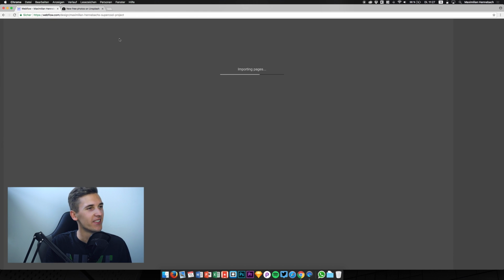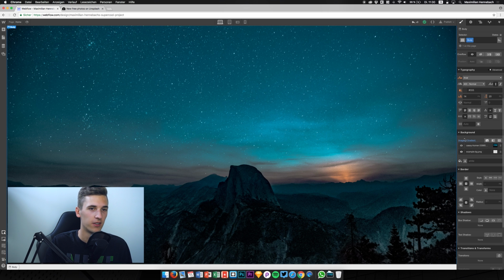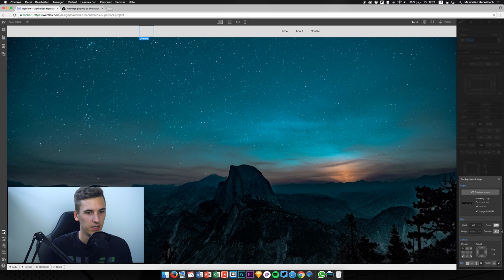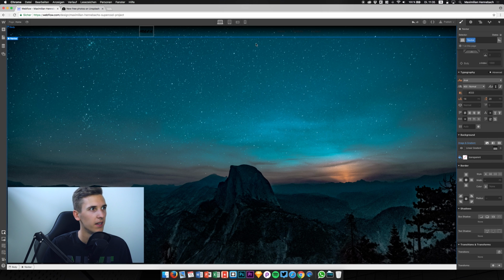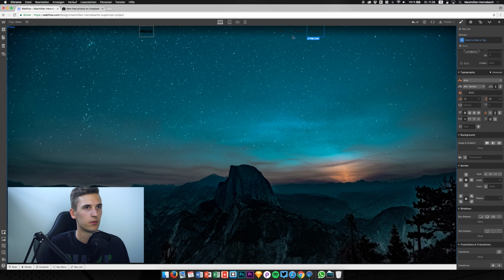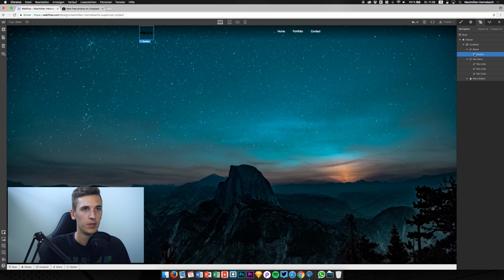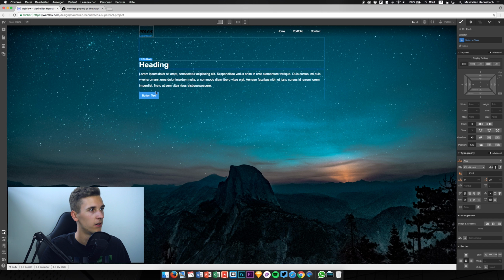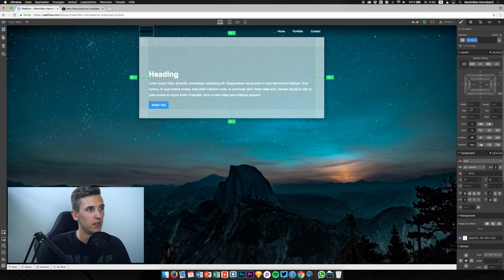Creating Navigations in Webflow • Webflow Tutorial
MY GEAR